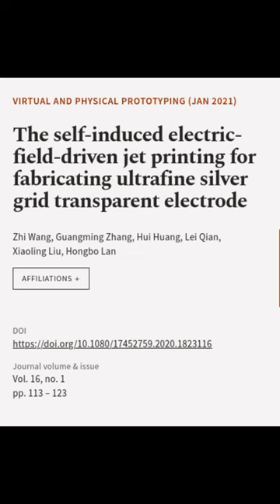The self-induced electric-field-driven jet printing for fabricating ultrafine silver ... | RTCL.TV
### Keywords ###

### Article Attribution ###
Title: The self-induced electric-field-driven jet printing for fabricating ultrafine silver grid transparent electrode
Authors: Zhi Wang, Guangming Zhang, Hui Huang, Lei Qian, Xiaoling Liu ,and Hongbo Lan

### Video Timestamps ###
0:00:00 - Summary
0:00:38 - Title
0:00:44 - End